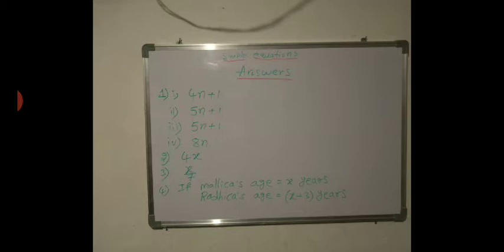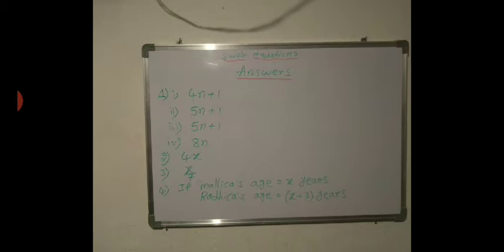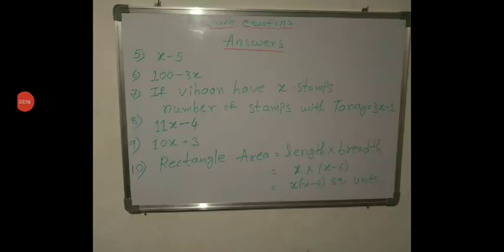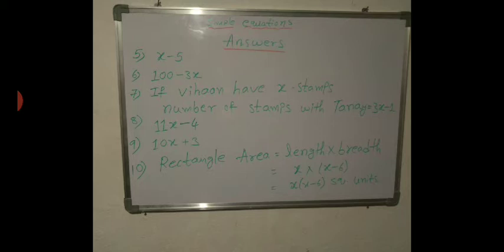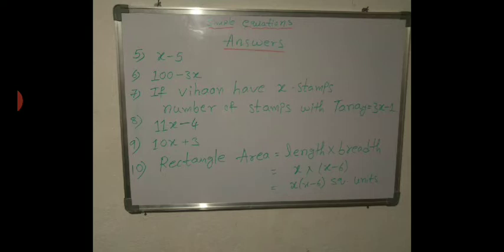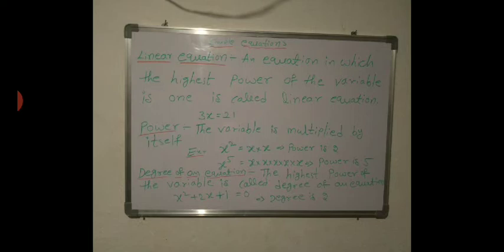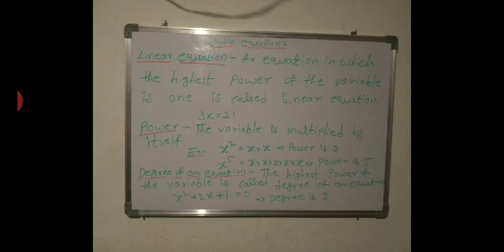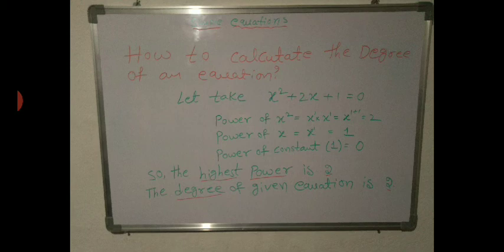Simple Equations part 2